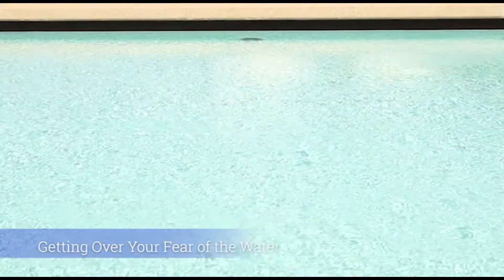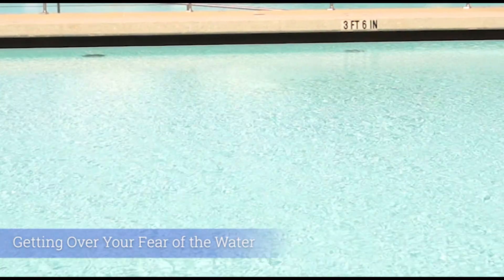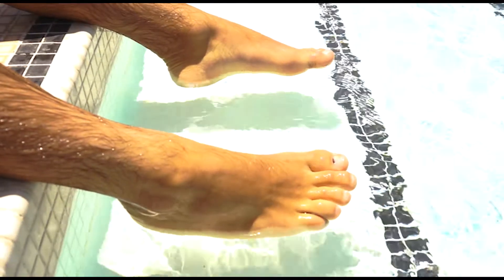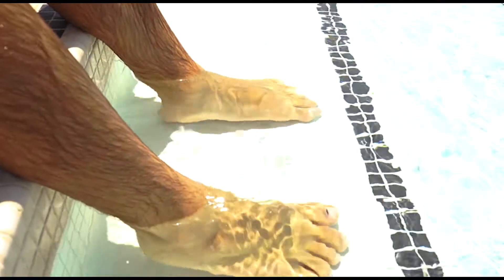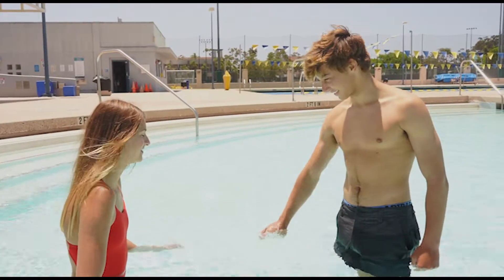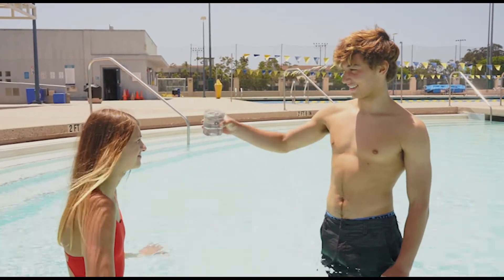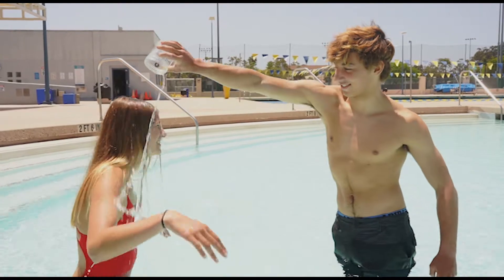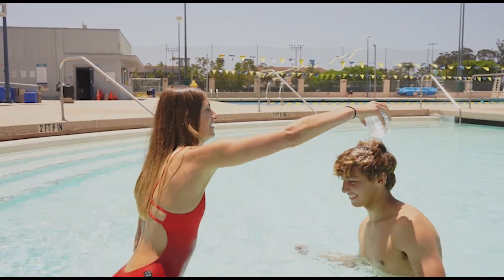Overcoming the Fear of Water for Children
Stay safe this summer with some tips from our Red Cross certified Aquatics Staff. Here's how to help your child get over their fear of water!